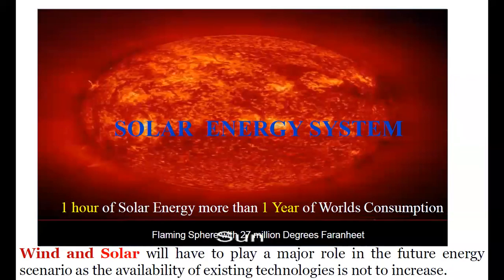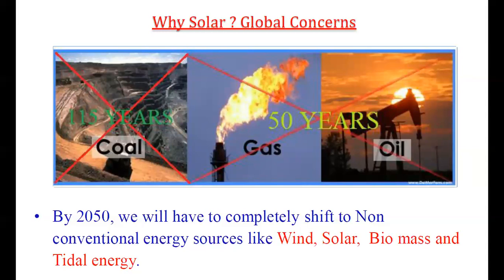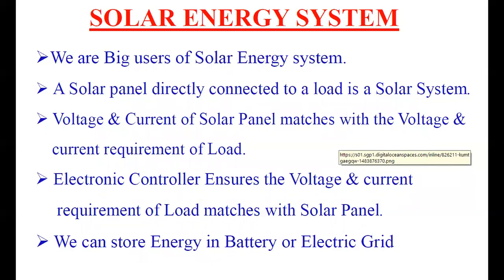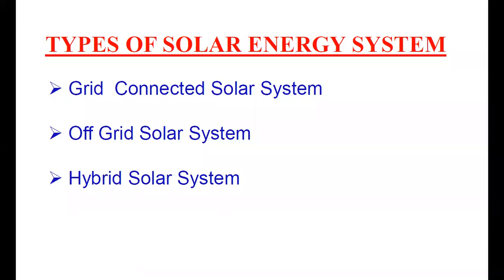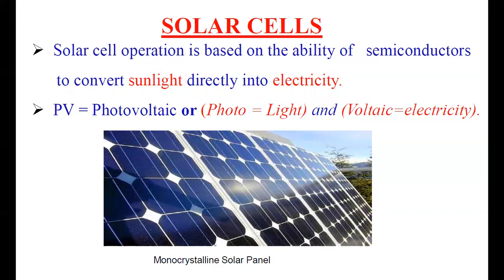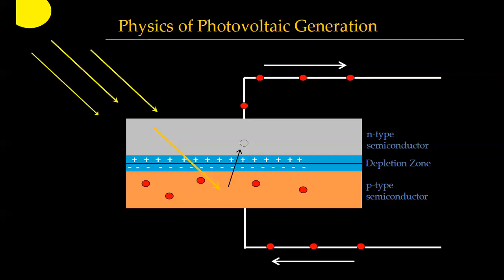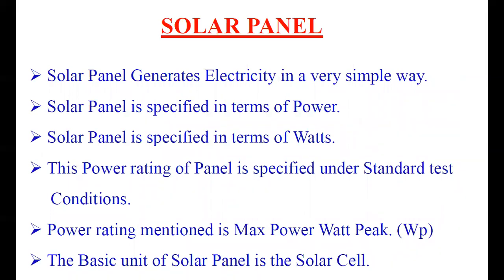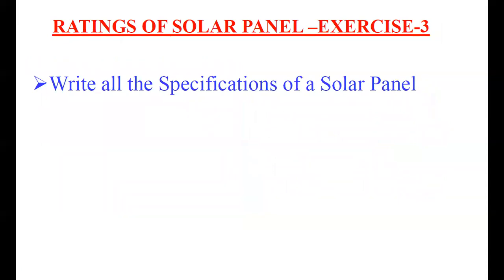Home Solar System Design - Part 3